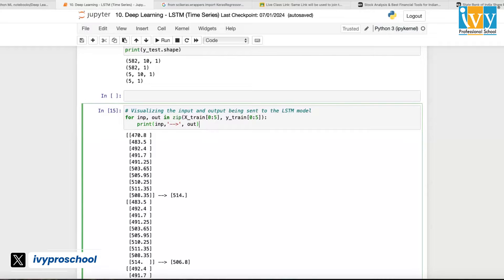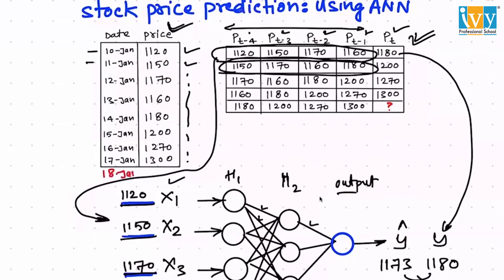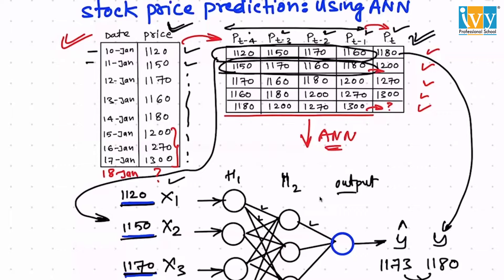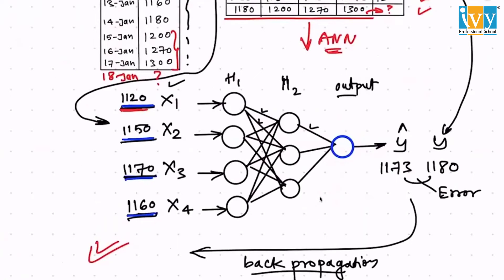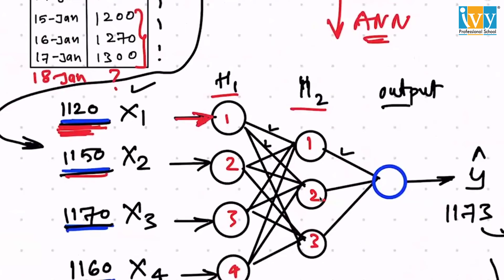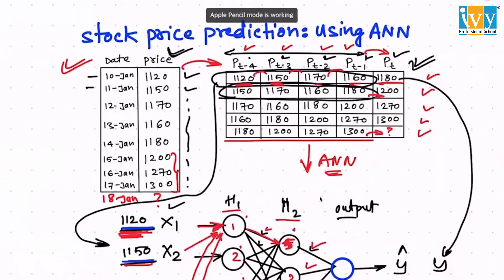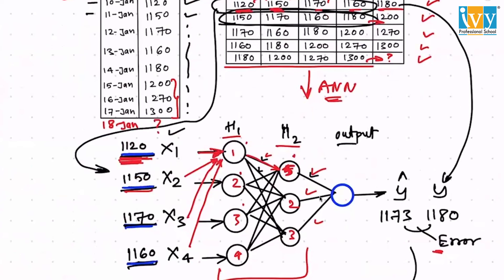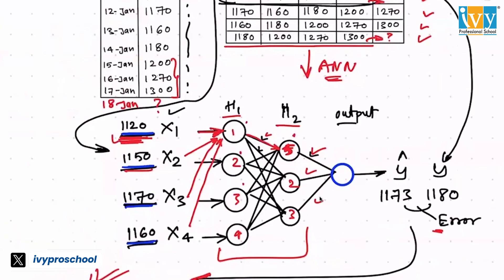How Neural Network Works | Hidden Layers in a Neural Network explained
Understand how neural networks function and the role of hidden layers in transforming inputs to outputs. This video breaks down the concept of hidden layers in an easy-to-understand way, helping you grasp the basics of deep learning.

Chapters in this video:
00:00 Introduction to Time Series Prediction
00:12 Why RNNs & LSTMs are Different from ANNs
01:02 How Artificial Neural Networks (ANNs) Learn Data
03:08 Basic Concepts: Auto-Regression and Time Series Analysis
04:52 Limitations of ANNs in Time Series Data
05:59 How RNNs Learn Interdependencies Between Time Steps
07:30 Backpropagation Through Time in RNNs and LSTMs
08:50 LSTM Structure: Capturing Sequential Dependencies
10:26 How RNN and LSTM Neurons Pass Outputs Back to Themselves
12:00 Conclusion: Benefits of LSTM and RNN in Sequential Data